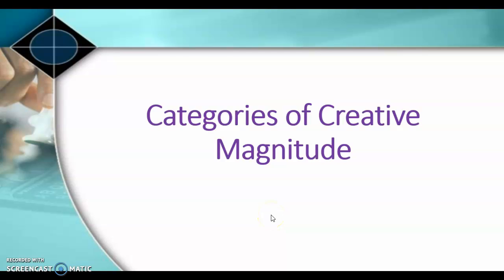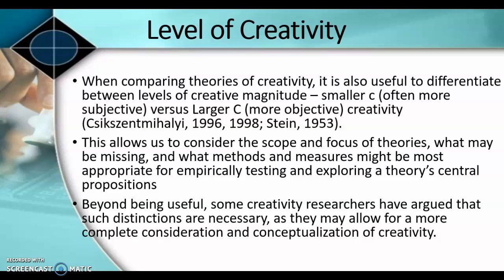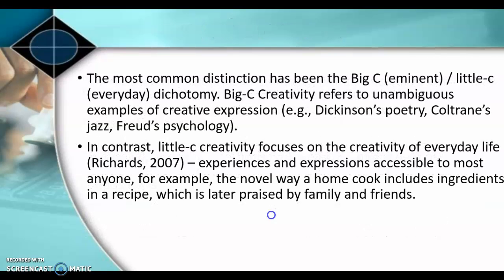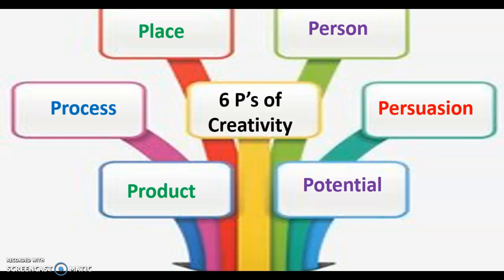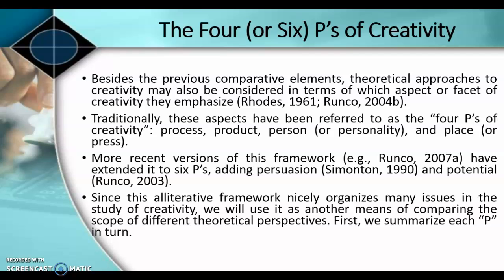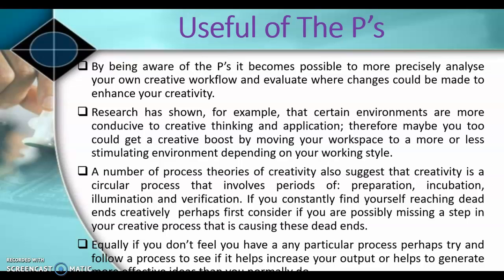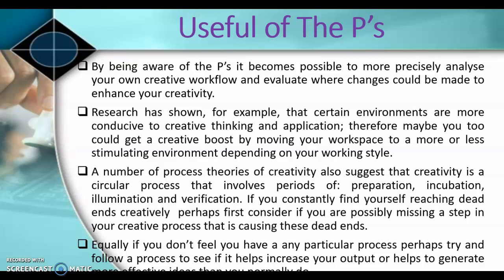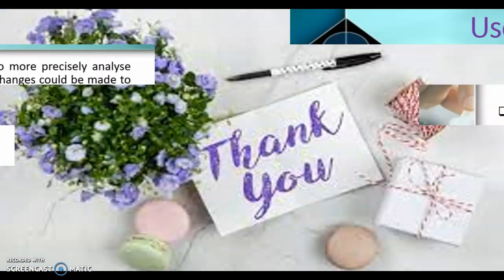Categories of Creative Magnitude